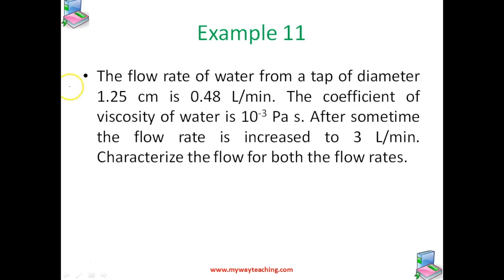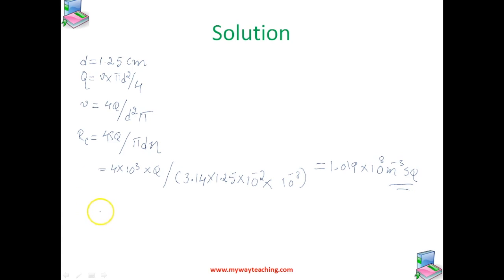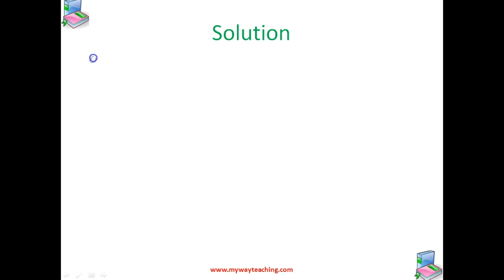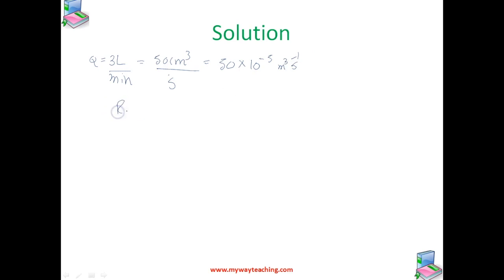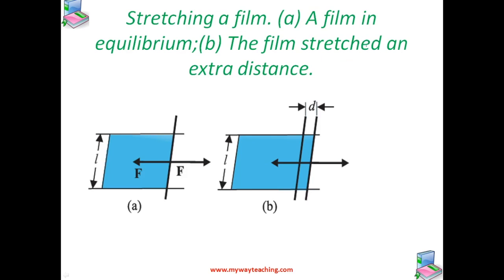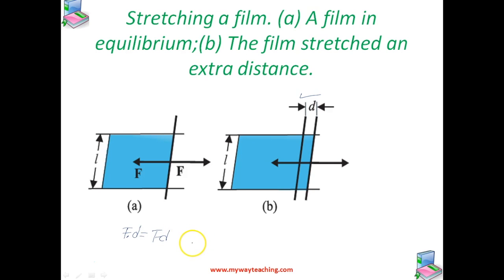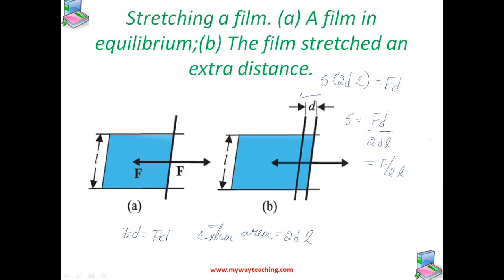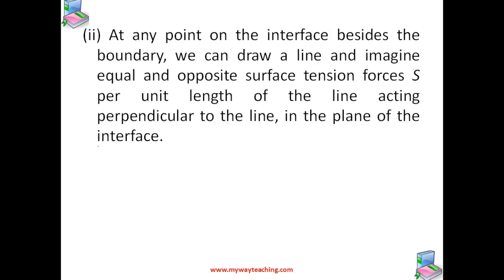Physics Class 11 Chapter 10 Part 12|MECHANICAL PROPERTIES OF FLUIDS